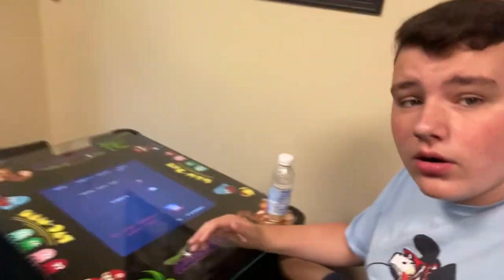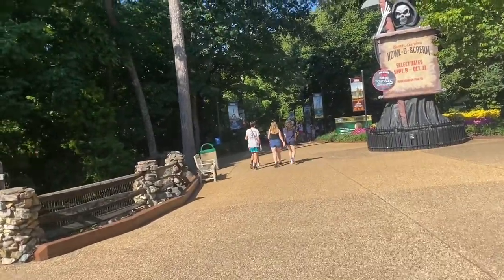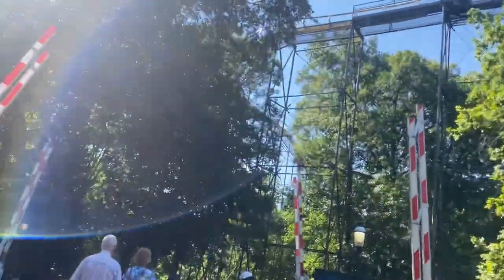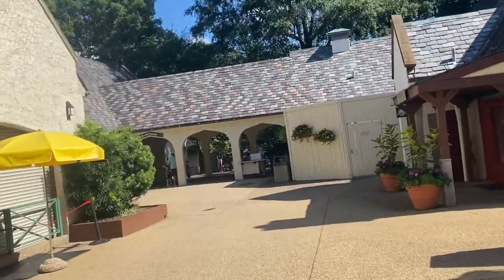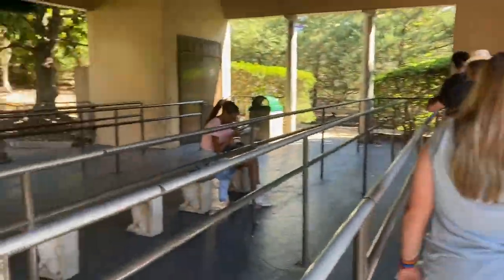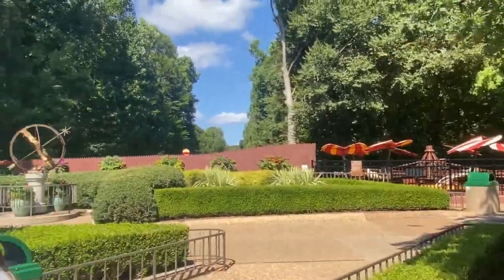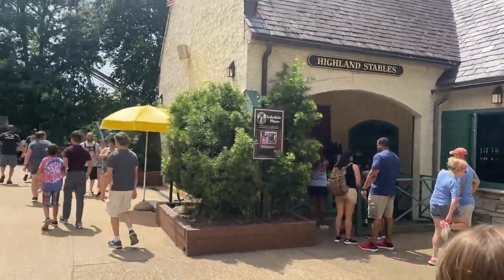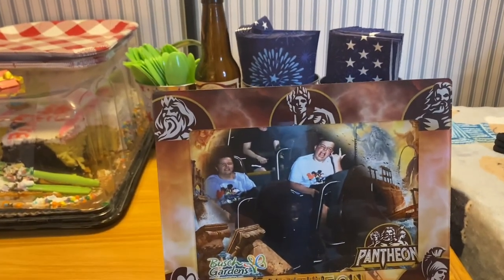Busch Gardens: Pantheon, Apollos Chariot, Escape From Pompeii, and more!￼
We will go back to Busch Gardens!

Time stamps
0:00 Intro
0:24 Driving to Busch Gardens
1:28 entering Busch Gardens
1:59 England
2:32 Scotland
4:42 Italy
7:15 Lunch at Marco Polo
8:35 Pantheon
10:04 Leaving Busch Gardens
10:59 Outro